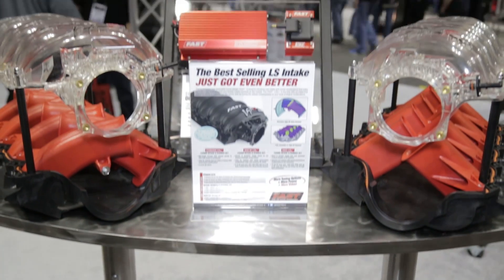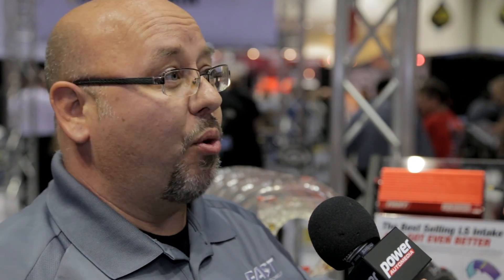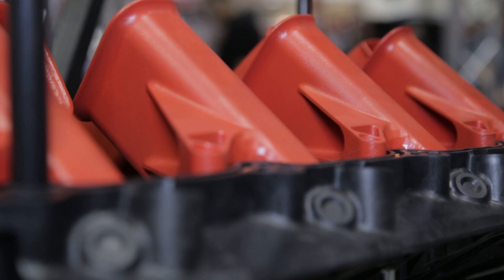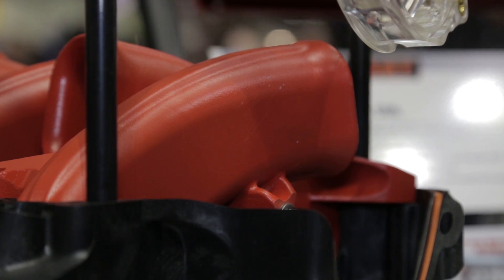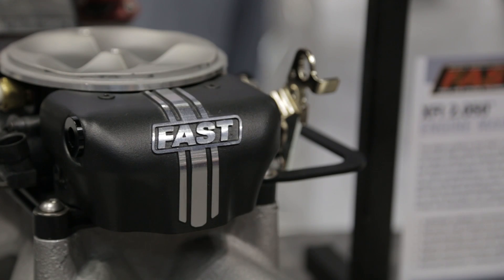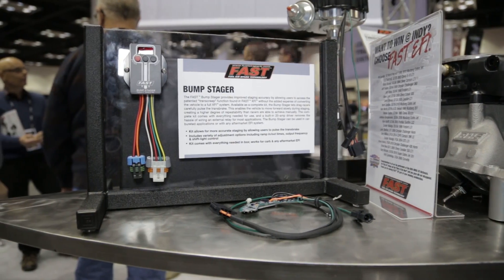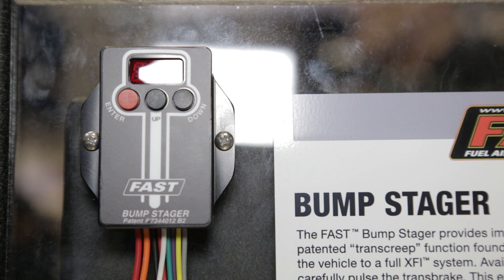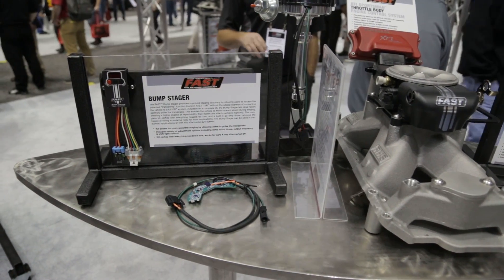PRI 2014: FAST introduces new LSXR Intake Manifolds, XFI 2.0 Updates, & a Bump Stager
These new LSXR Intake Manifolds now allow you to tune your manifold to your specific application with three different runner length options that are interchangable, the XFI 2.0 gets an update, and FAST's new Bump Stager helps high horsepower drag racers get a leg up at the tree.